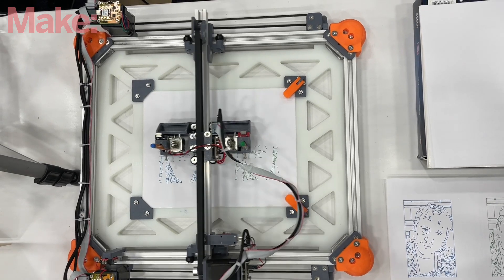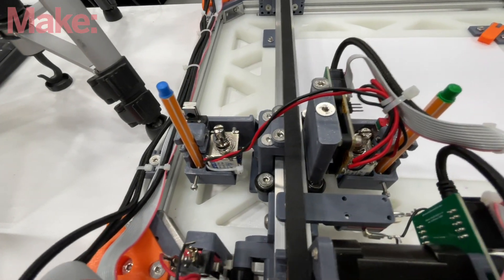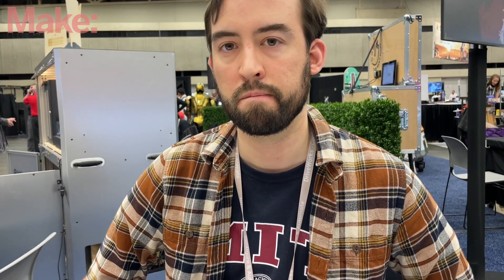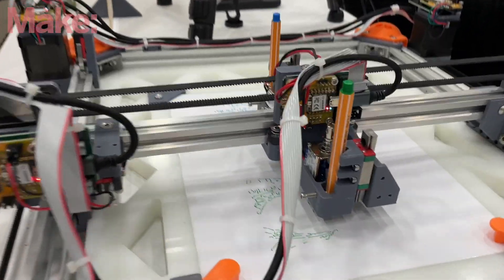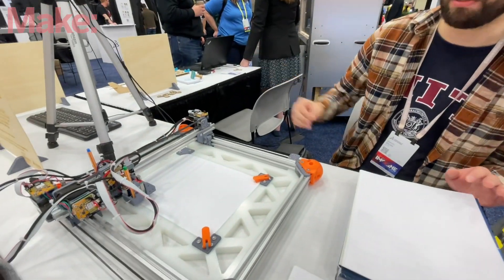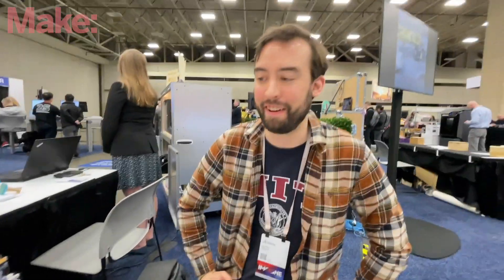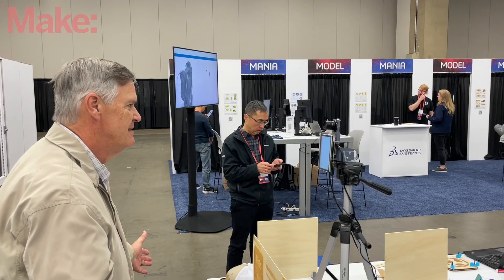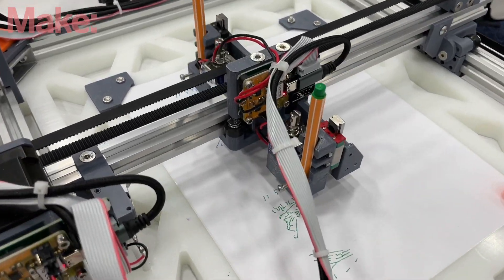Virtualized hardware with Modular Things